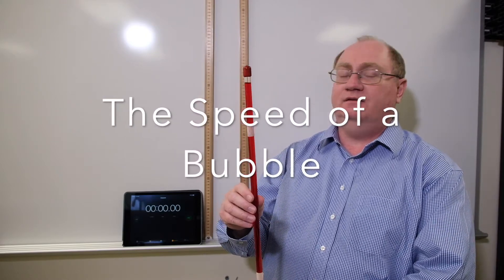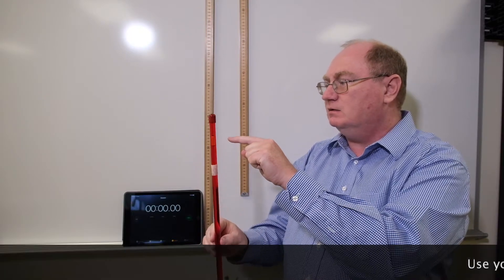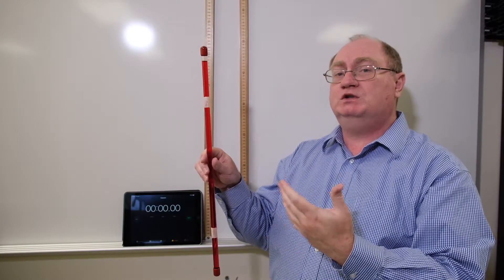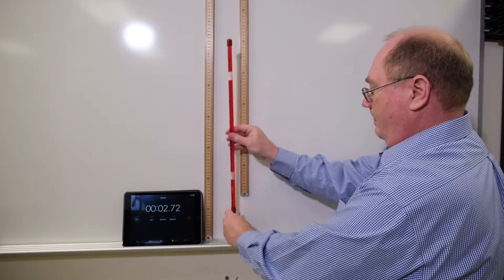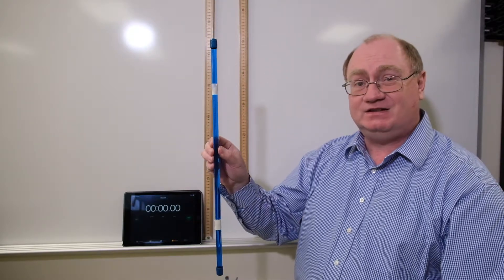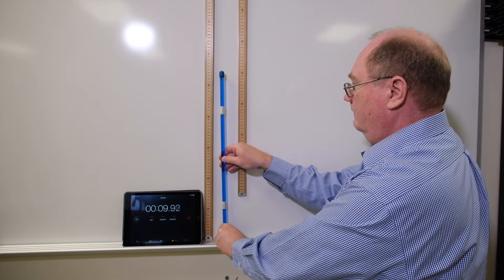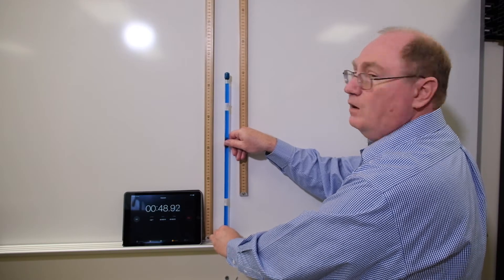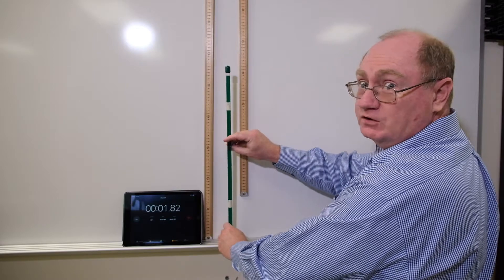Speed of Bubble Lab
Finding the speed of a bubble experiment video. The bubble is traveling at a constant speed up the tube.  The experiment is done multiple times with three different viscosity tubes so that you can determine the average speed of each tube.